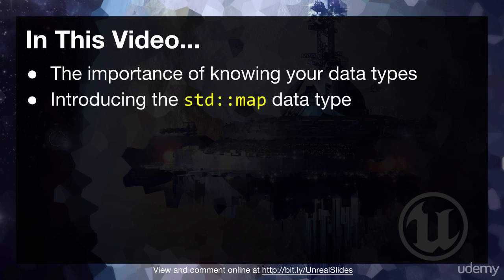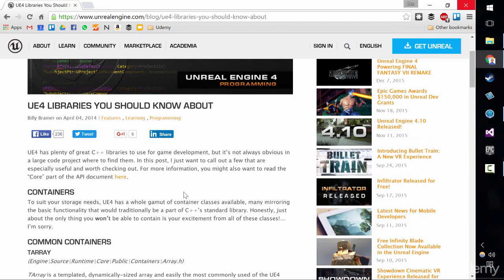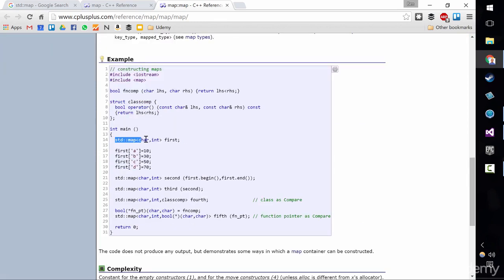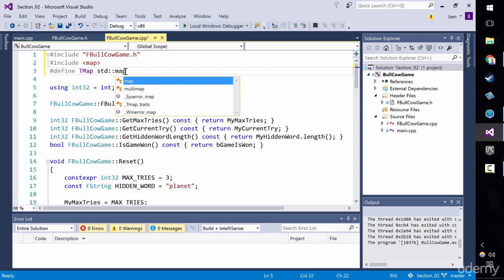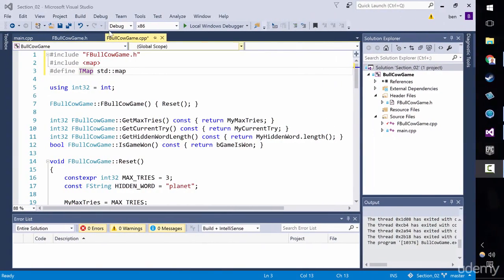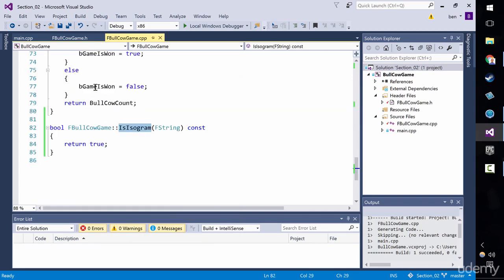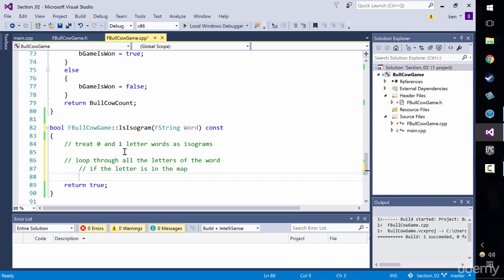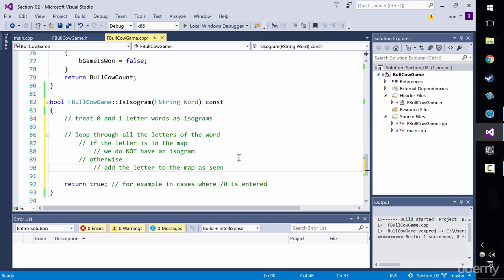39 TMap and map Data Structures